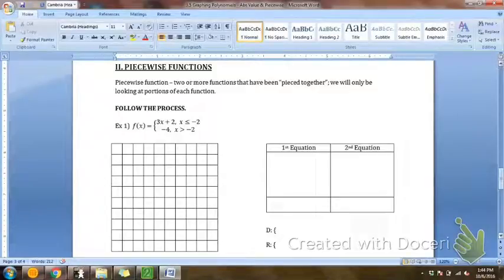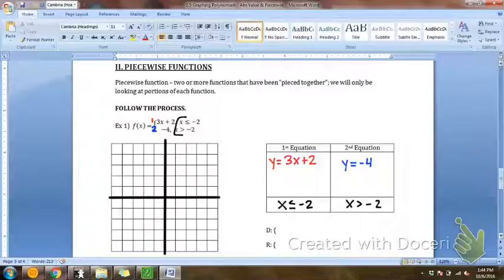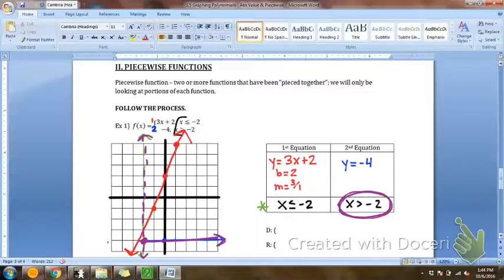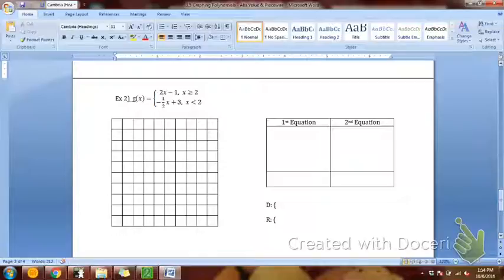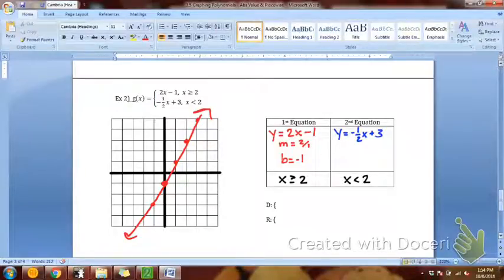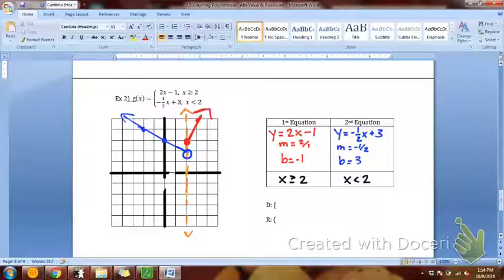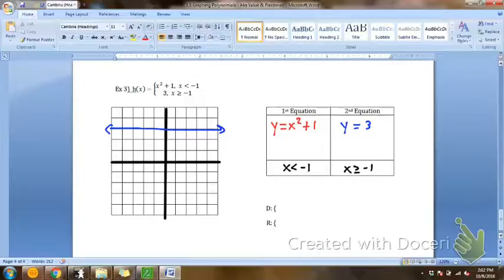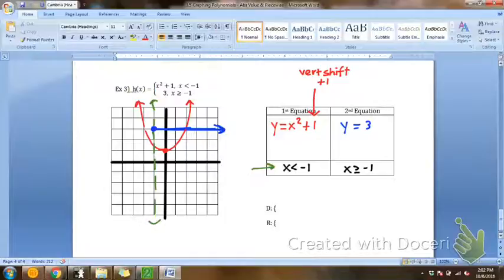Algebra 2 - 3.5 Graphing Piecewise Functions